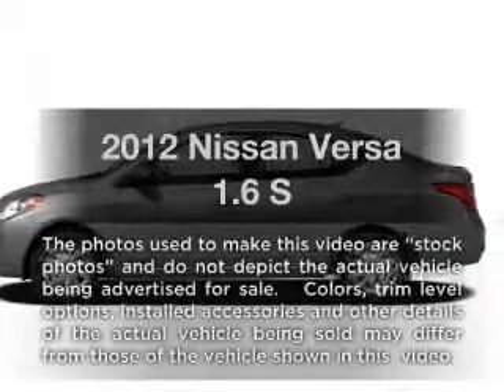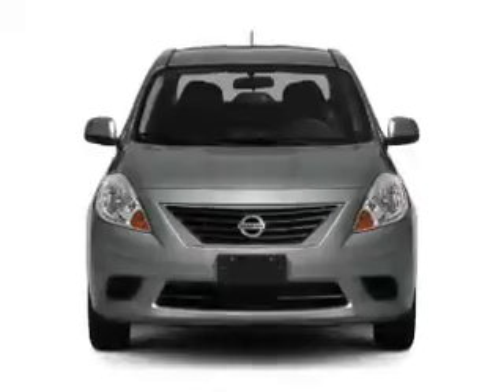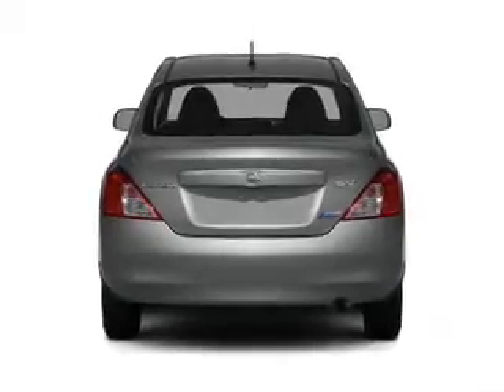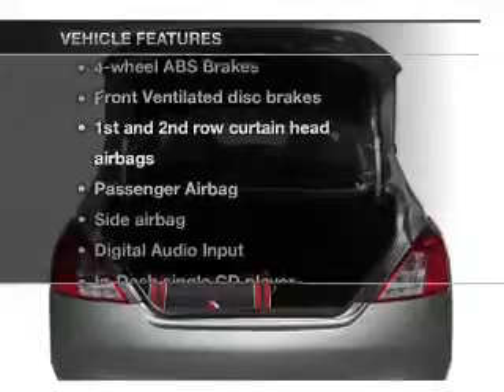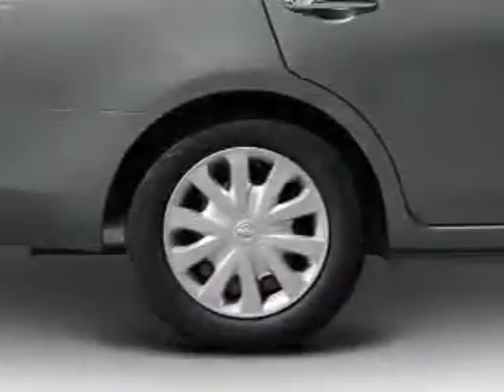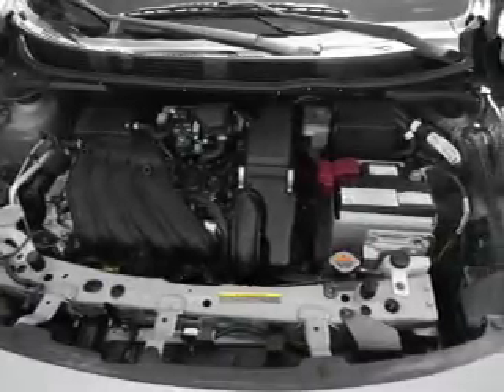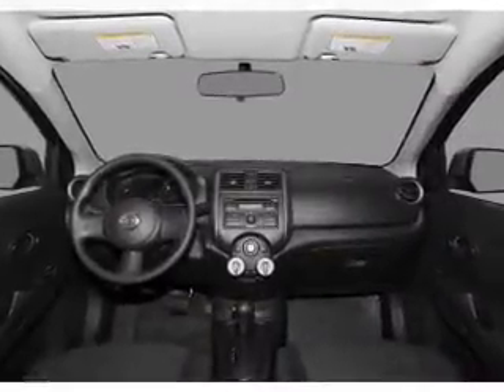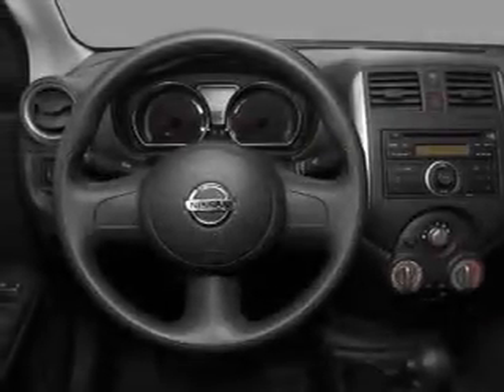2012 Nissan Versa - Batavia OH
Year: 2012
Make: Nissan
Model: Versa
Trim: 1.6 S
Engine: 1.6 liter inline 4 cylinder 16 valve
Transmission: Automatic CVT
Color: Super Black
Mileage: 0
Address:
1117 State Rte 32